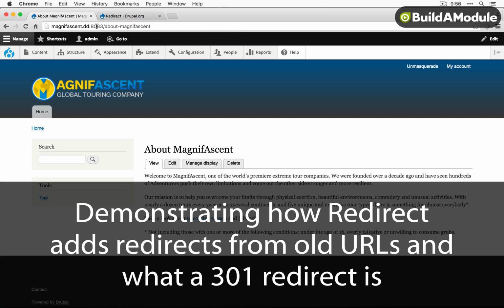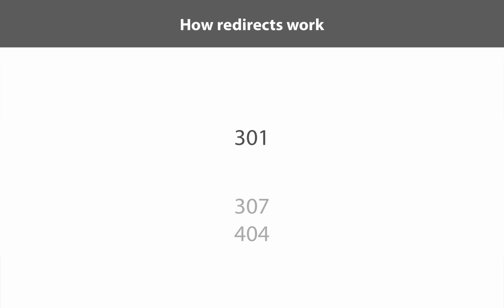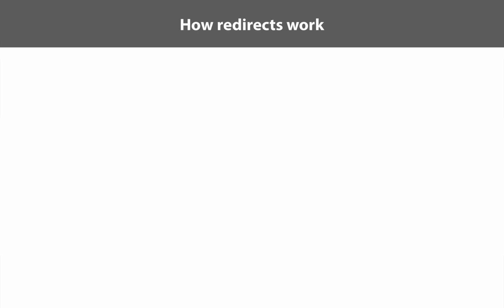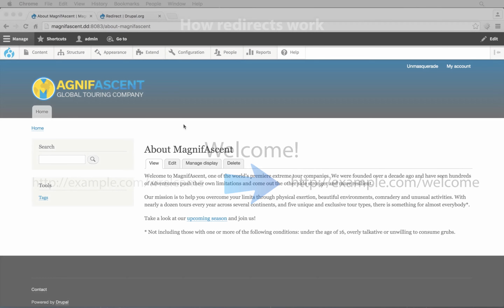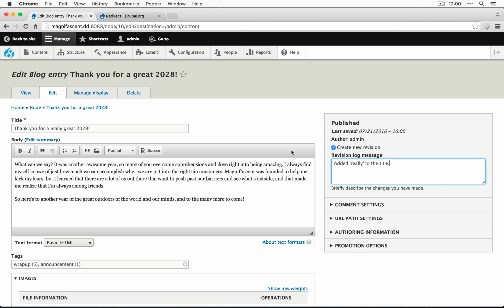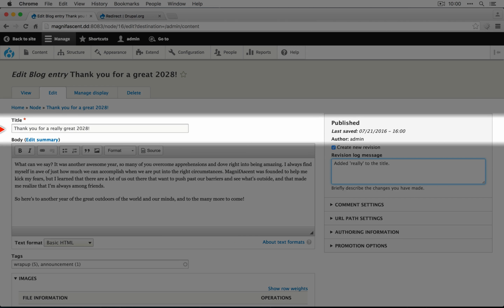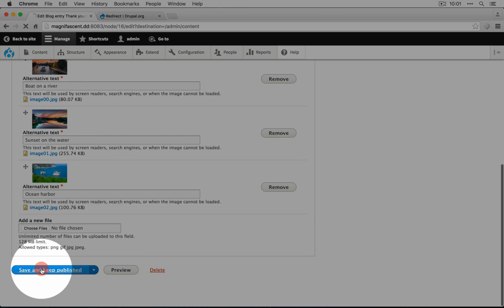159. Demonstrating how Redirect adds redirects from old URLs and what a 301 redirect is